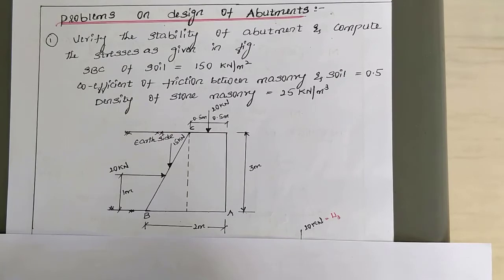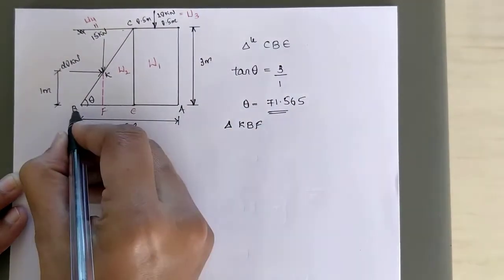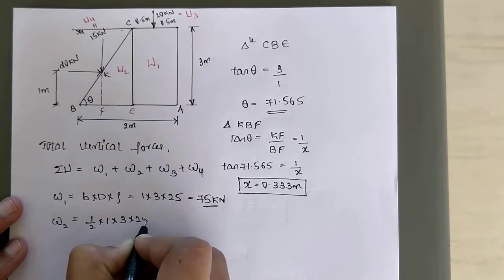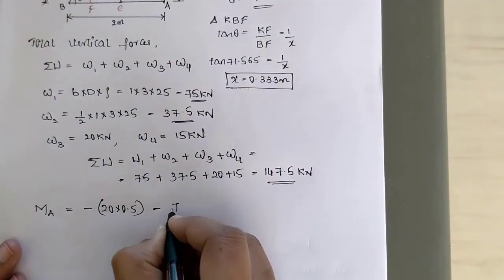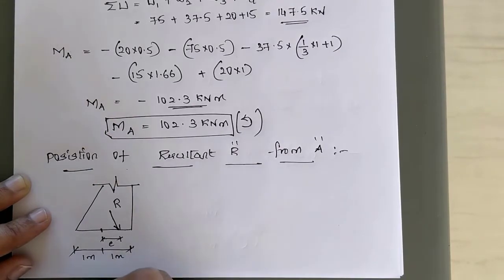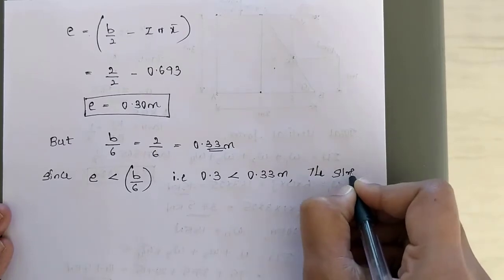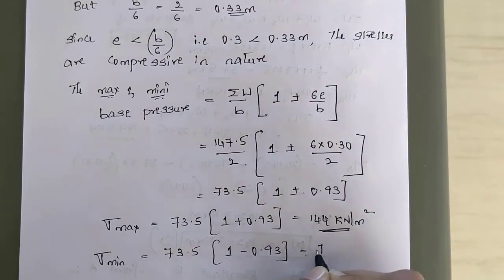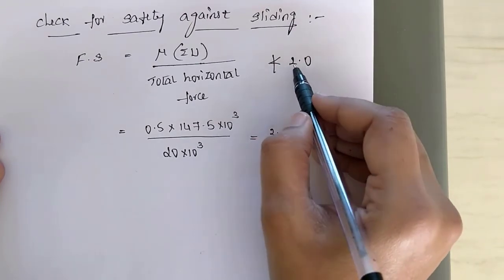M5 - Design of Abutment